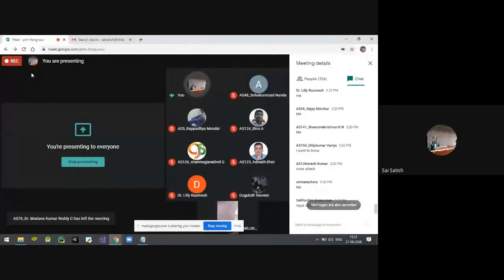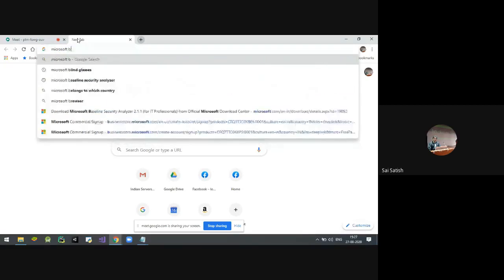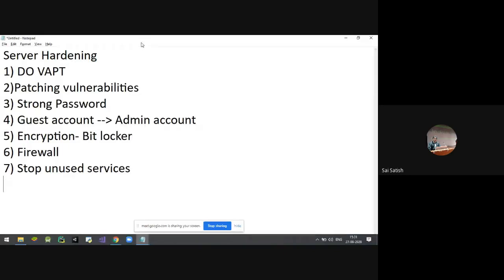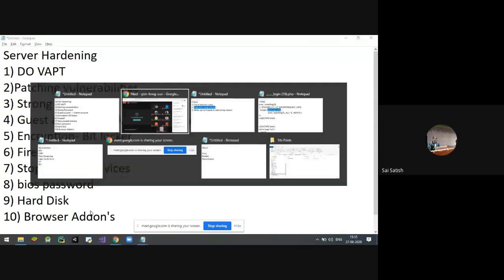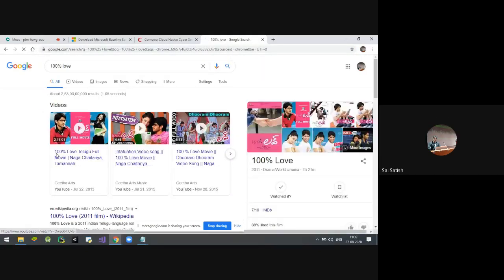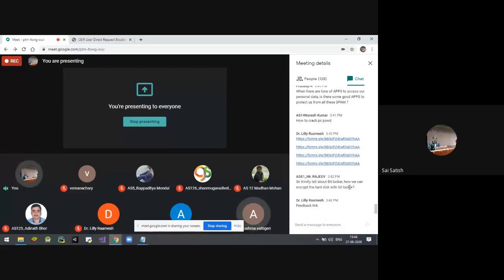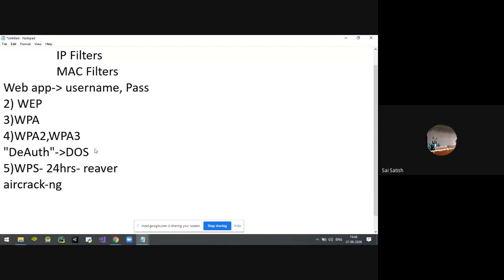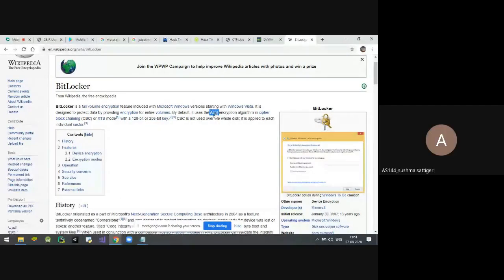Mr. Sai Satish